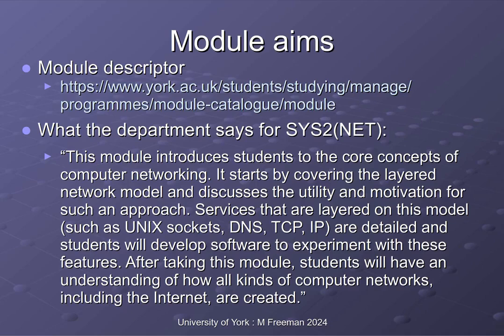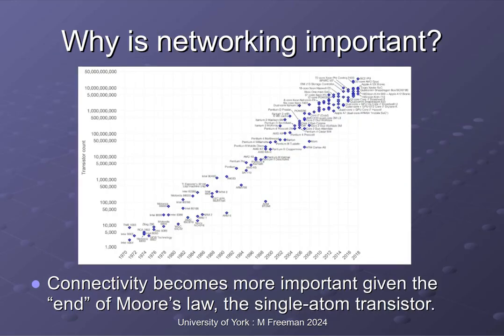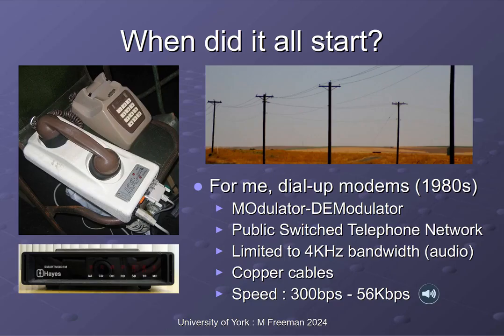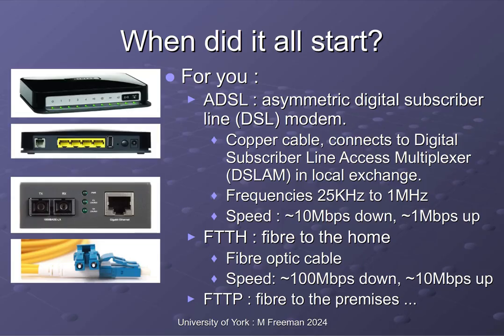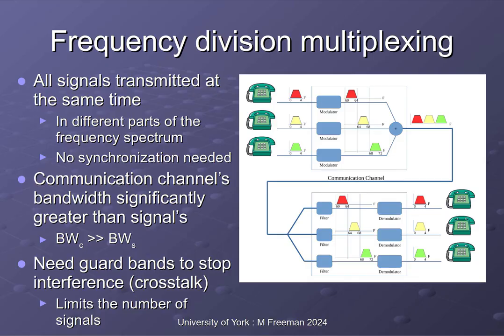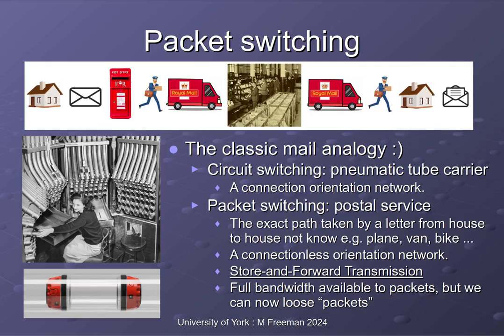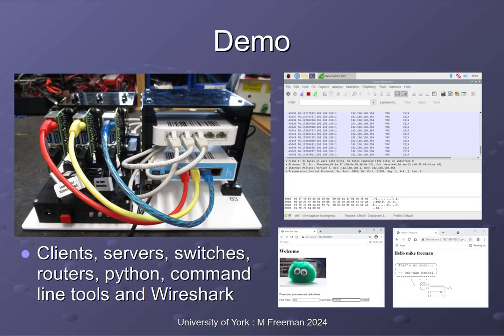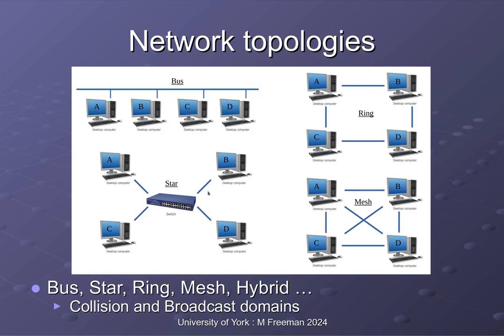Networking : Lecture 1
Introduction to lecture series (editted for 2025), what the module is about, what we will be doing and a quick introduction to networking and everything else :).